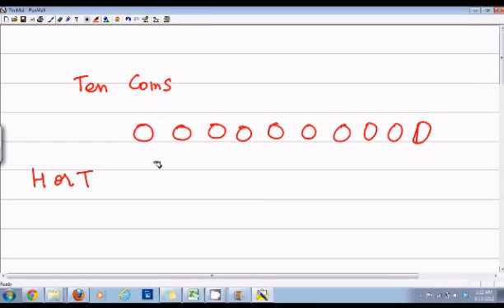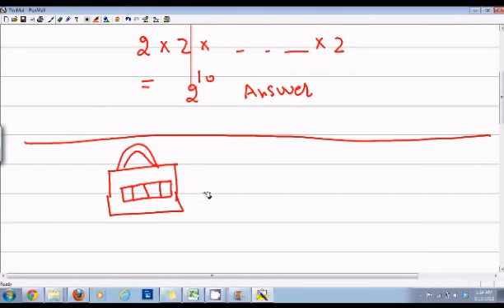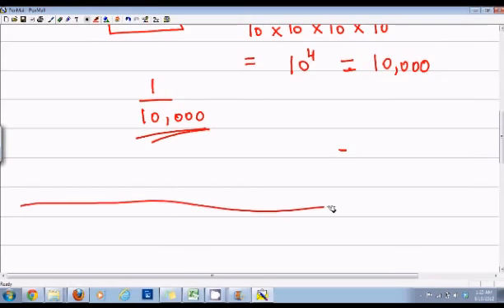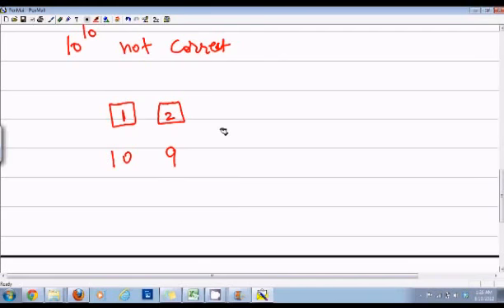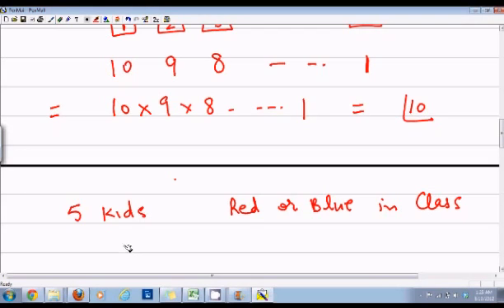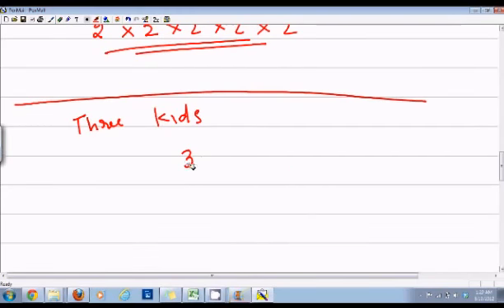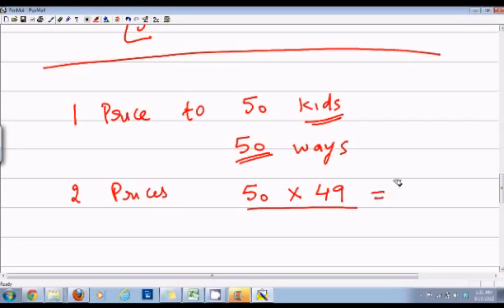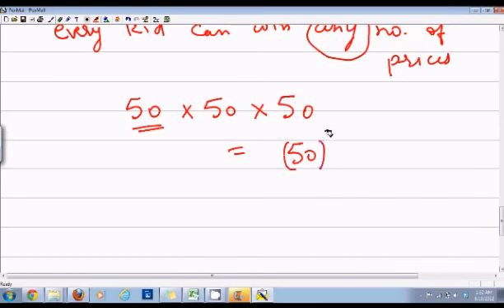Counting, Probability, and Statistics